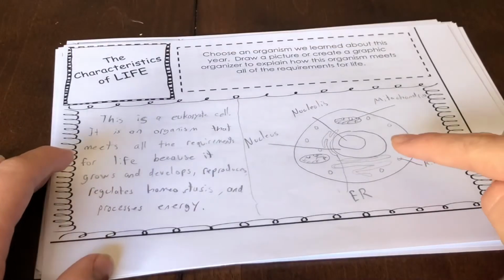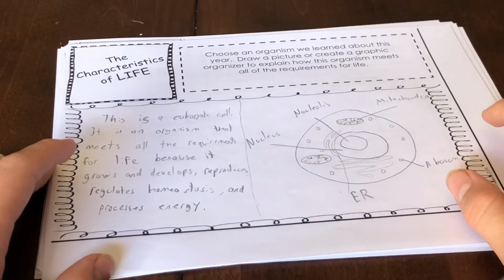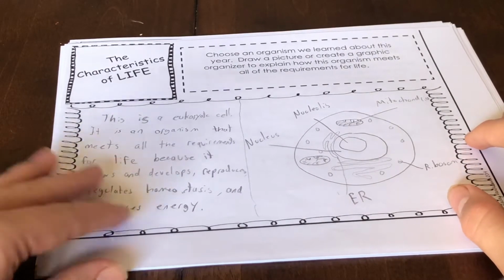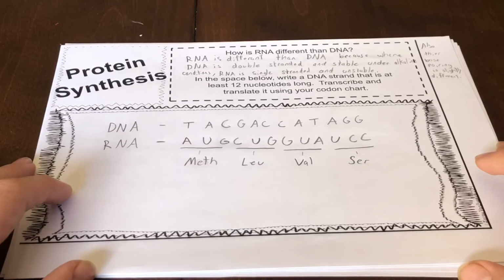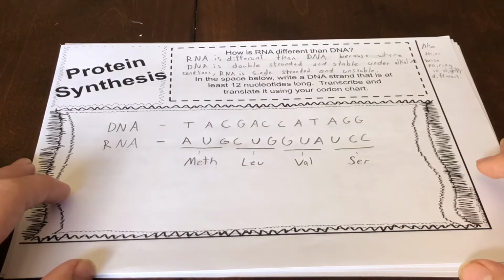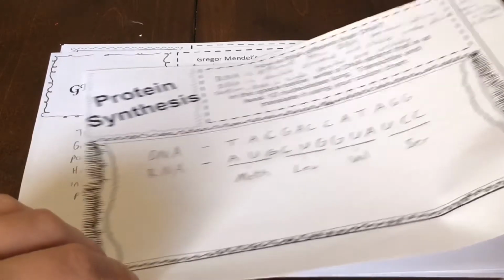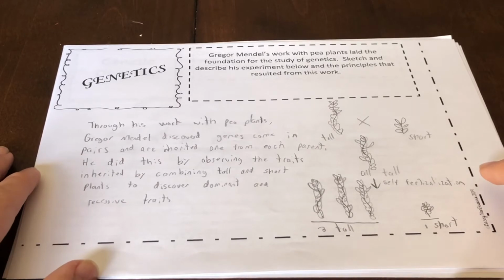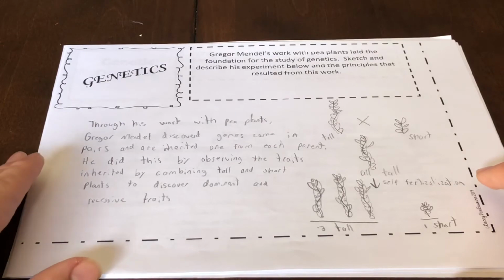Biology Final Project